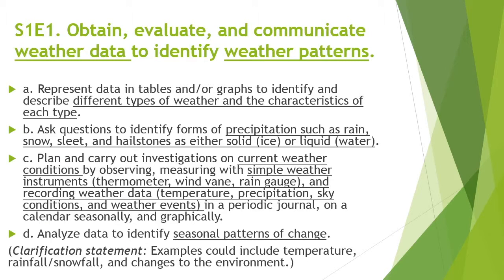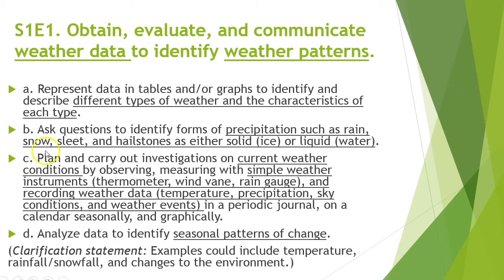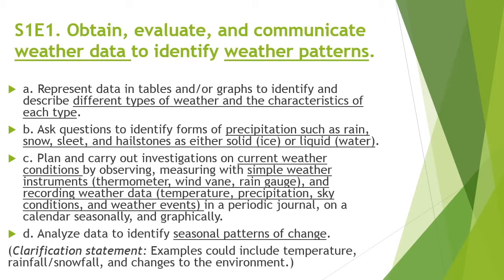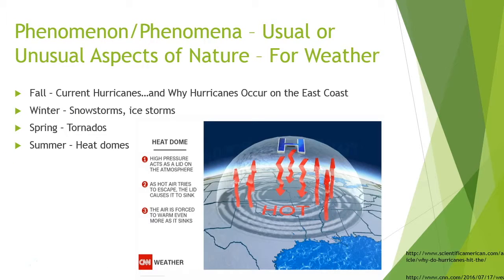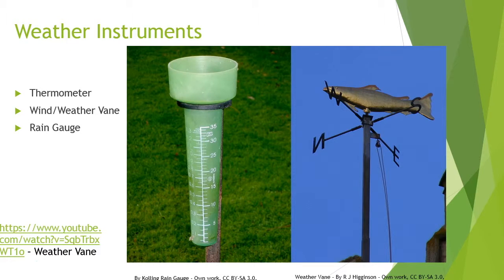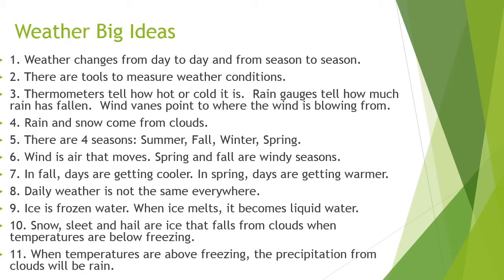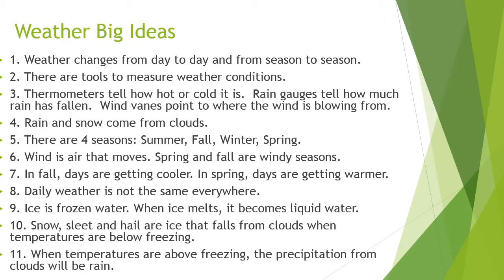Georgia Standards of Excellence - 1st Grade Earth Science Standards Explained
This is a short explanation video on the first grade earth science standards in the Georgia Standards of Excellence.